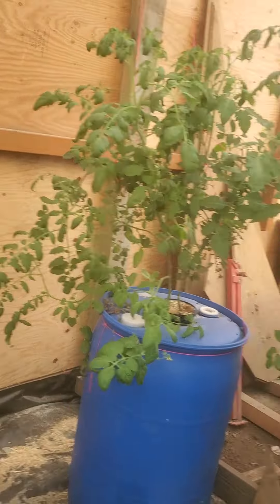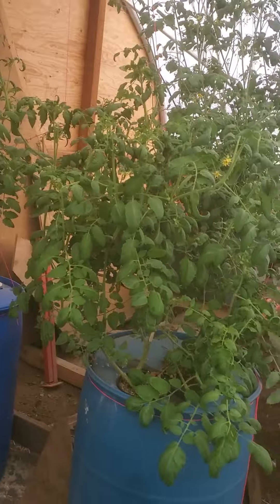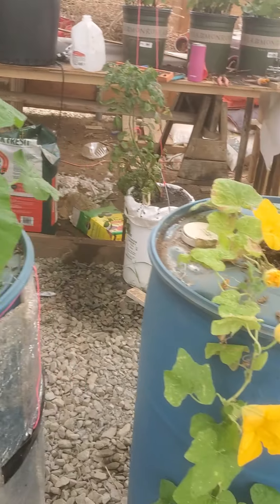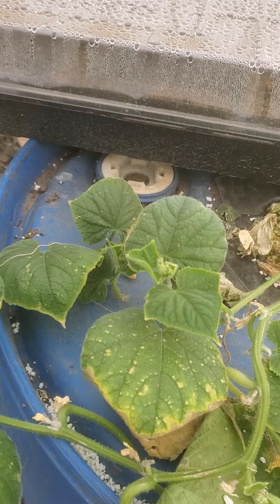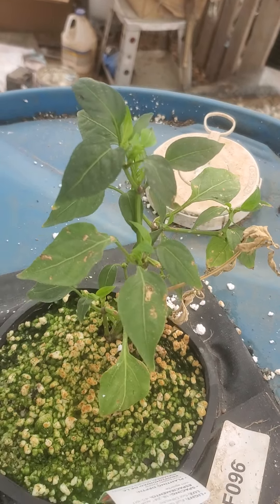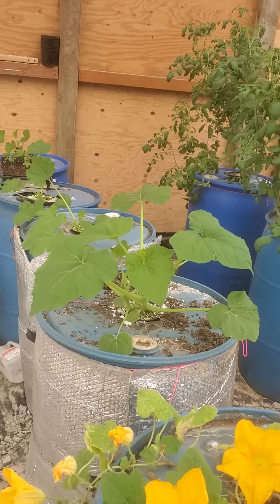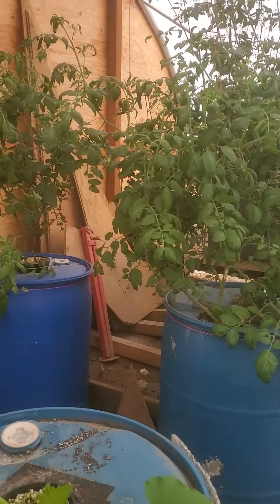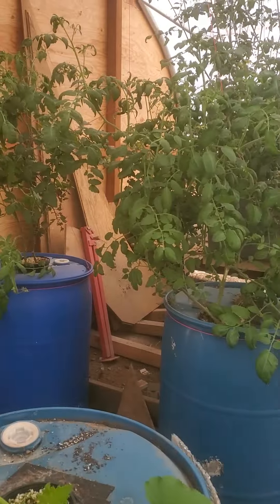Kratky Method Hydroponic tomatoes zucchini squash and cucumbers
I have modified their recipe to accommodate a larger container.
5.5 oz Master Blend 8-16-36
3.5 oz Calcium Nitrate
2.5 oz Epsom Salt

Here is a PDF link to the official Kratky Method document.